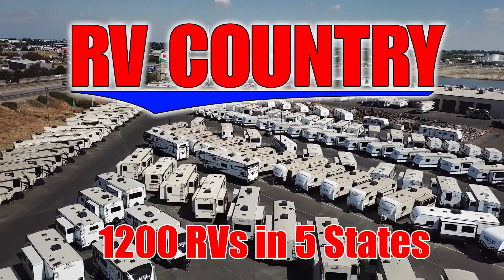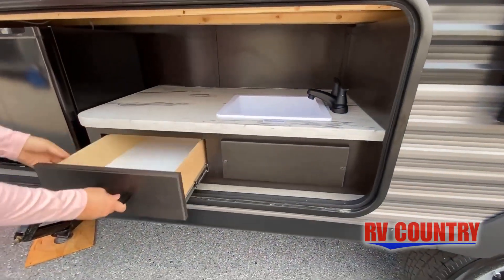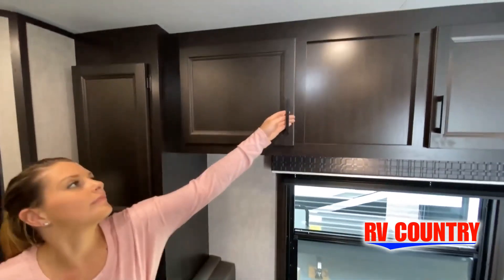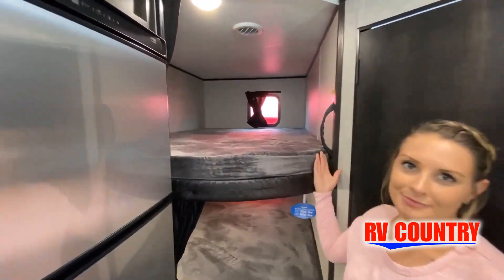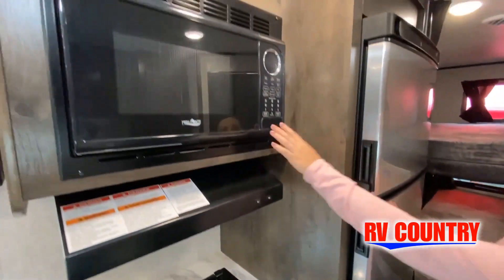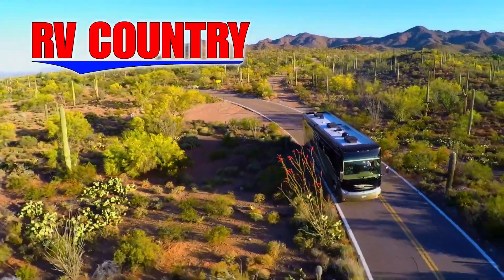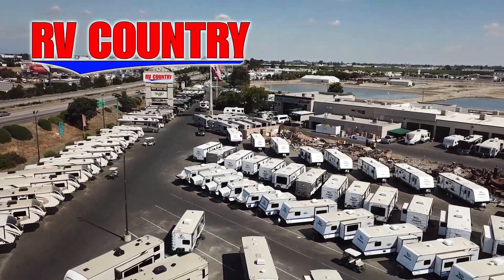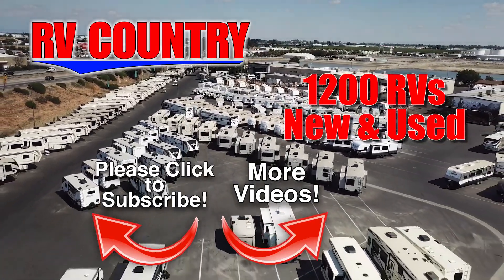Jayco-Jay Flight-224BH - by RV Country of Fresno CA, Mesa AZ, Fife WA, Mt. Vernon WA, Coburg OR, Lau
Jayco-Jay Flight-224BH - by RV Country of Fresno CA, Mesa AZ, Fife WA, Mt. Vernon WA, Coburg OR, Laughlin NV